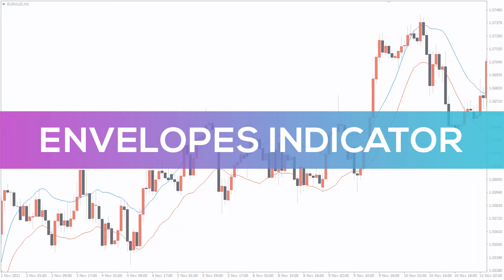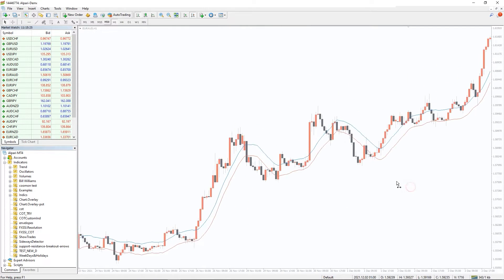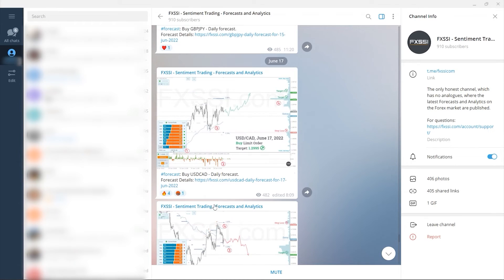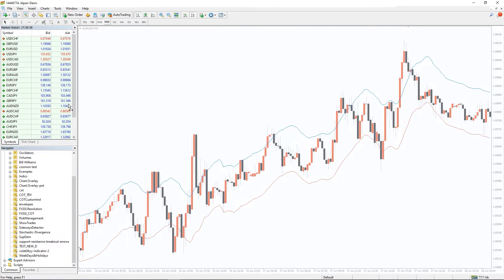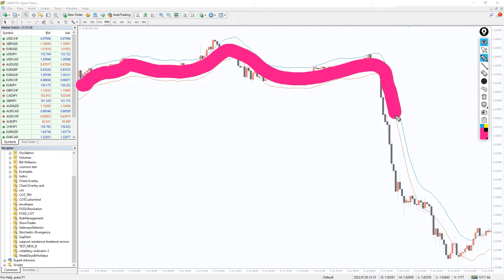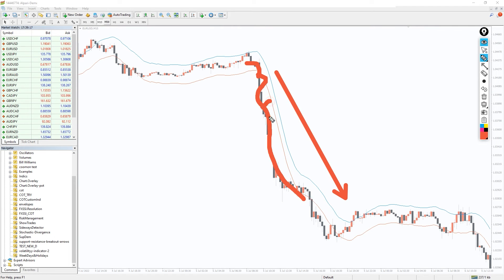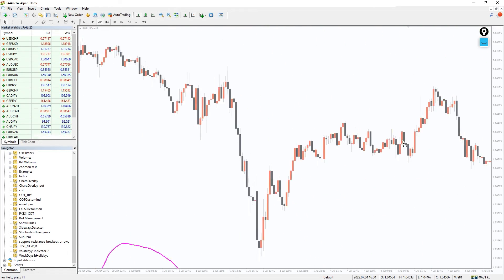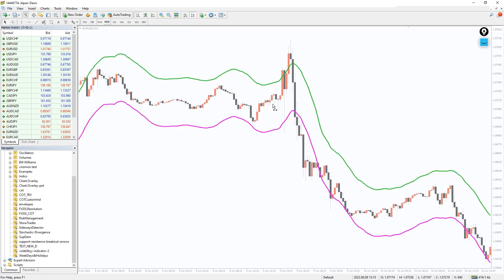Envelopes Indicator for MT4 - BEST REVIEW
Envelopes Indicator for MT4 - Download FREE

The Envelopes indicator is a free technical analysis tool that traders can use for their advantage. The tool helps to identify the trends and potential reversals of the trends. The indicator is based on moving averages and it works quite similar to Bollinger Bands.